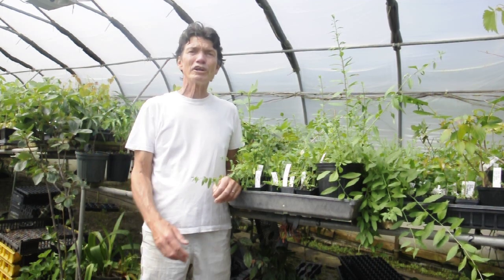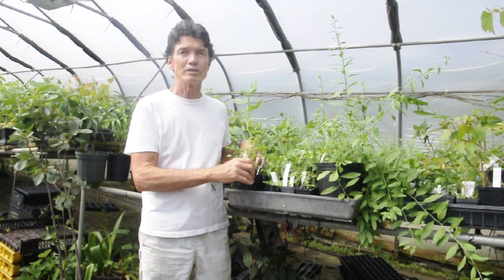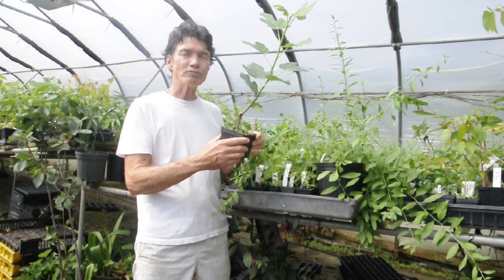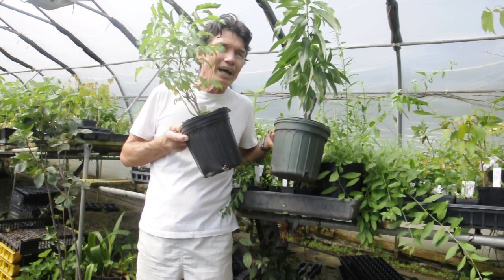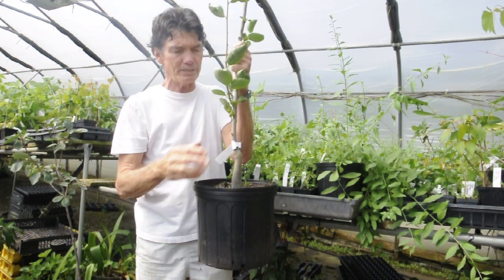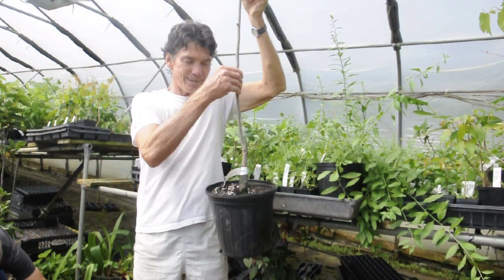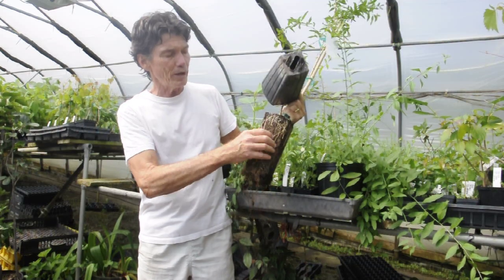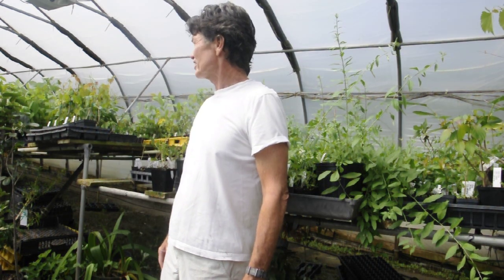Pot Sizes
Pot sizes part 1